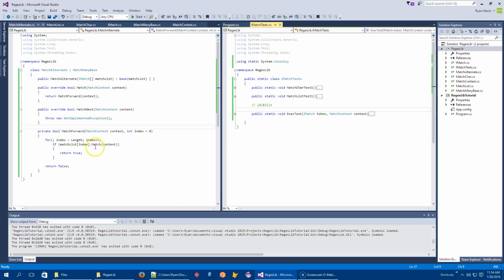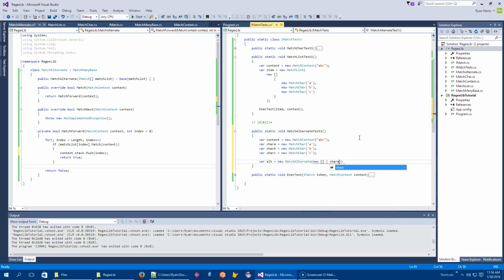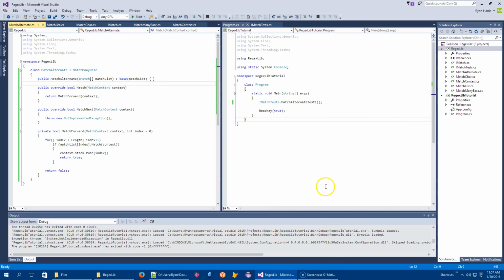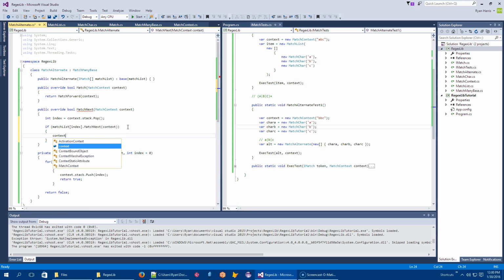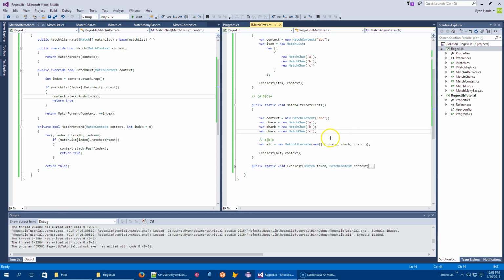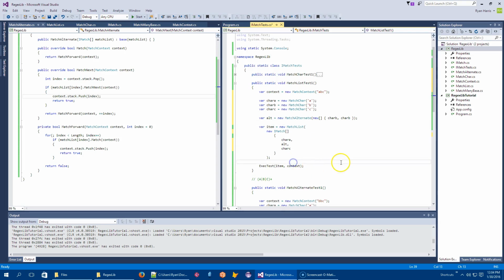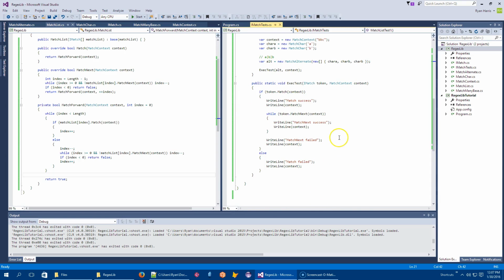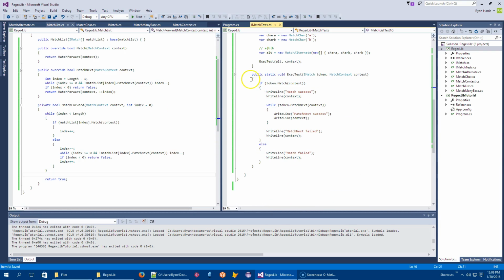Regex Lib in C# Part 7 - MatchAlternate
Completing MatchAlternate